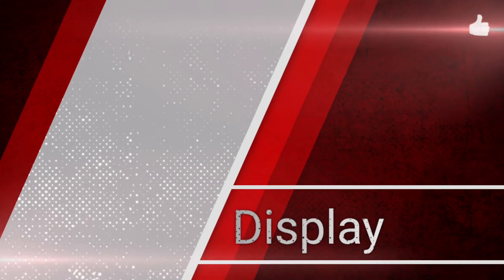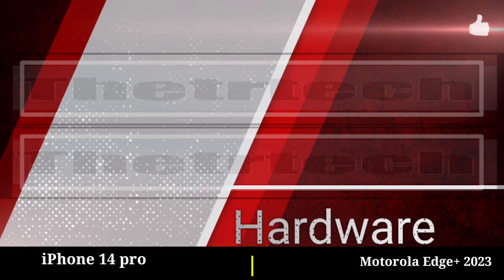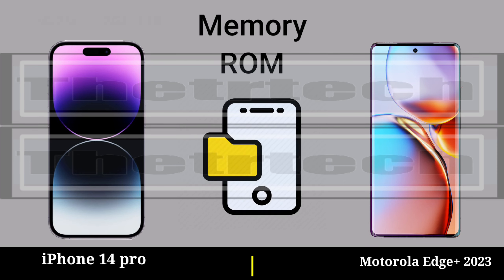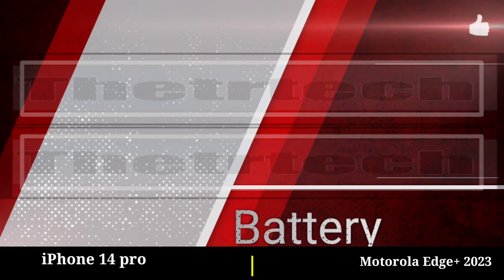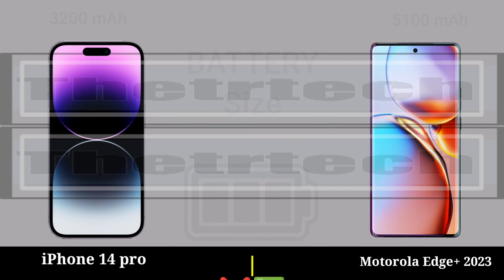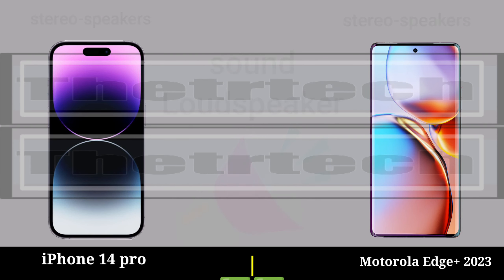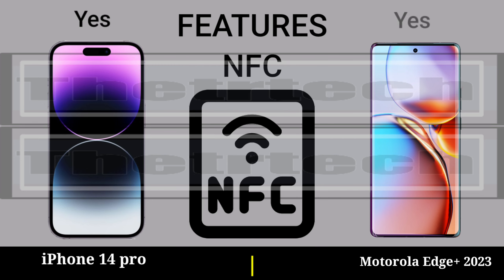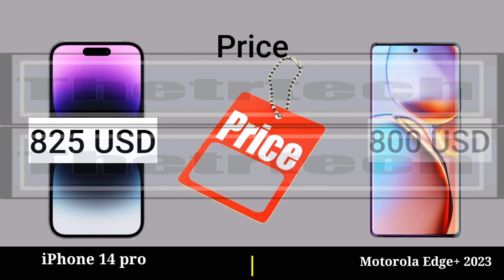iPhone 14 pro vs Motorola Edge+ 2023 || Motorola Edge+ 2023 vs iPhone 14 pro - Full Mobile Video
iPhone 14 pro vs Motorola Edge+ 2023 || Motorola Edge+ 2023 vs iPhone 14 pro - iPhone vs Motorola Full Mobile Comparison Video